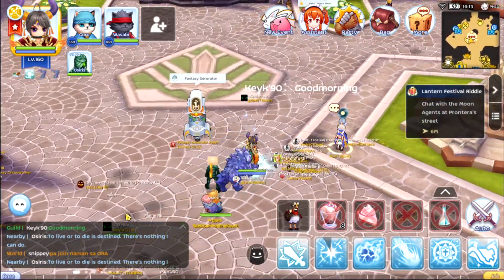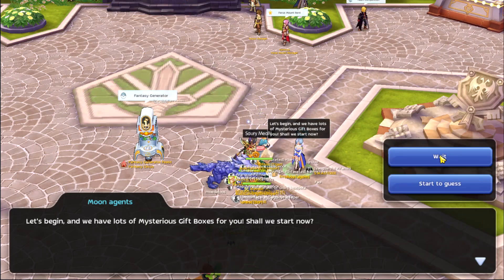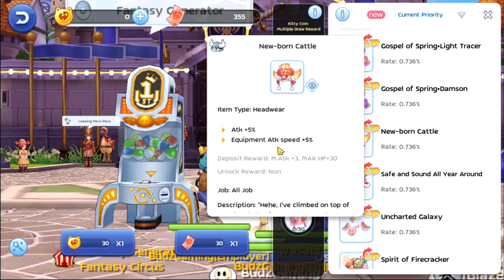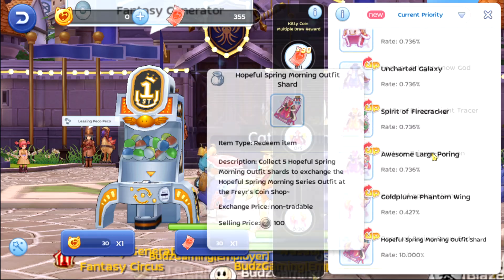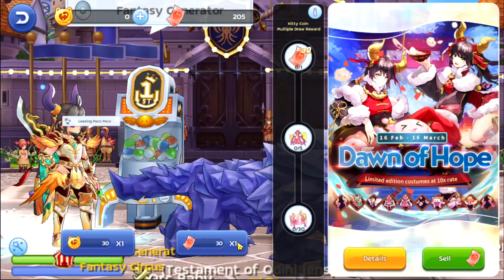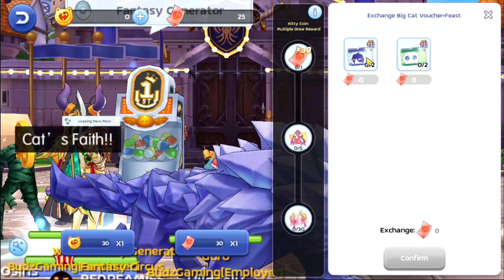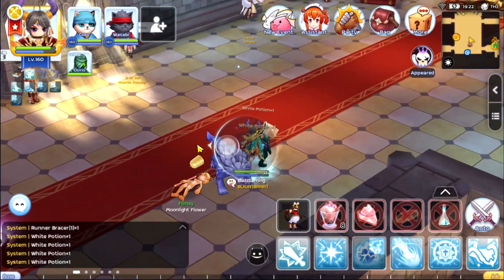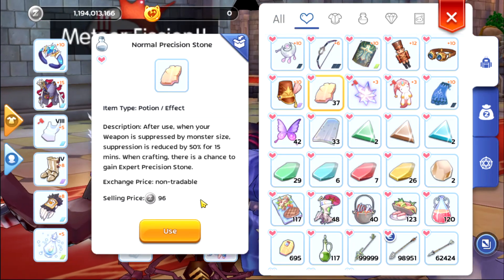TRYING MY LUCK W/ 360 ORANGE VOUCHER FEAST - RAGNAROK MOBILE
Spending now my free orange tickets and im hopeful to get a nice HG or even a costume out of it.

Guild: BLKJN
Leader: EmmaN

[MUSIC] ♫

N/A